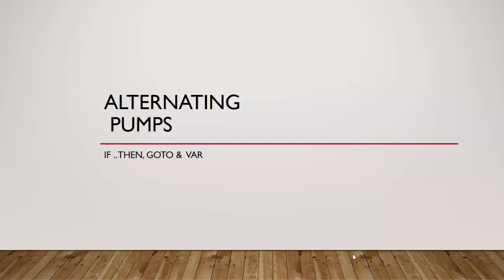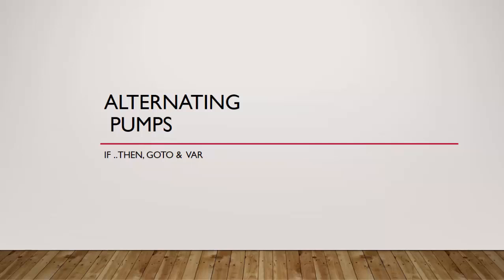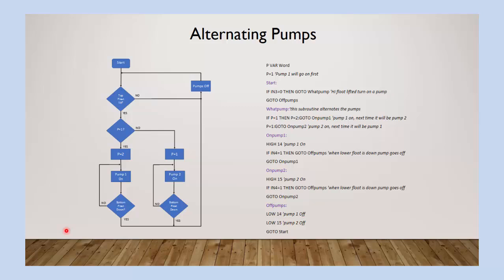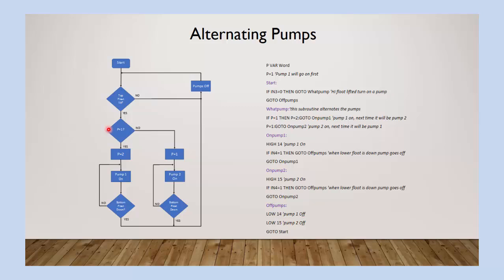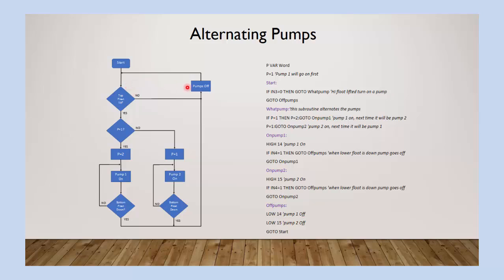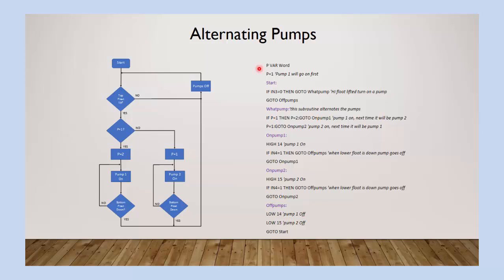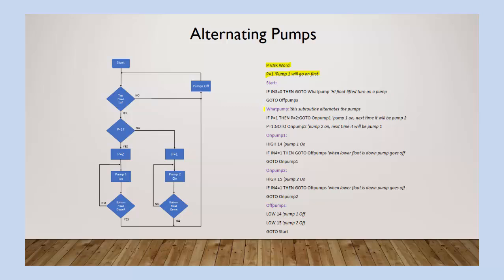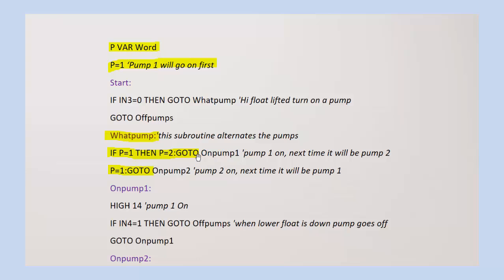alternating pumps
Parallax micro controller used to alternate pump operation